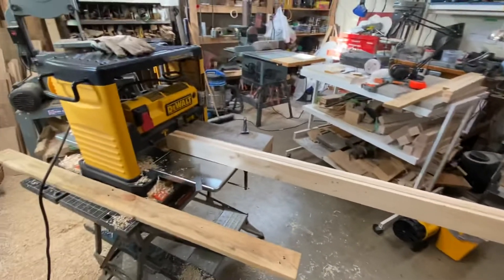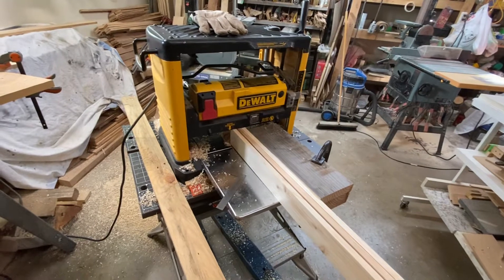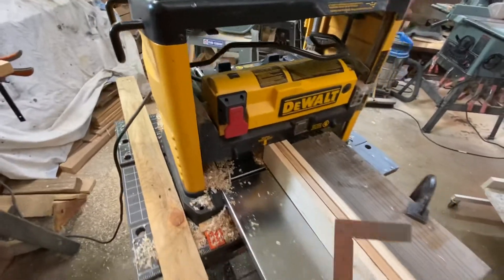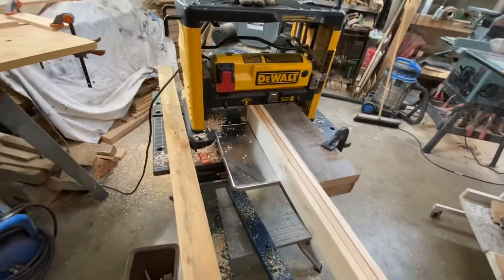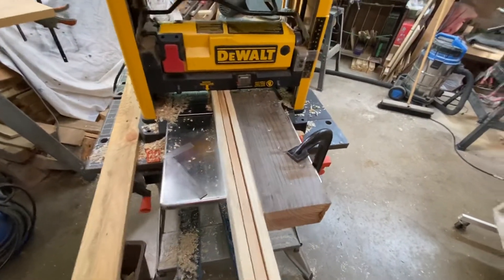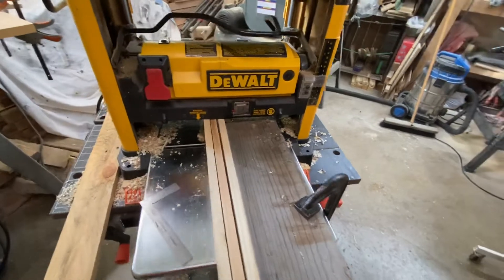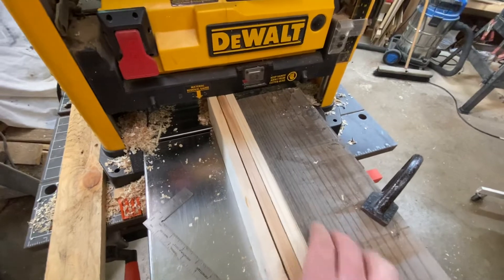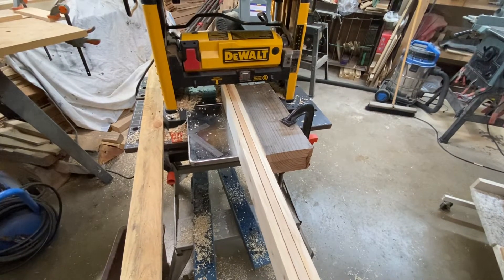DIY Planer Edge Dressing Hack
Quick method to dress rough boards to ensure square edges, using your surface planer.